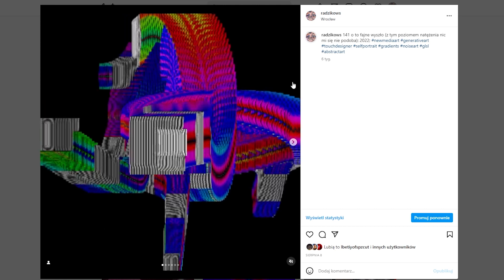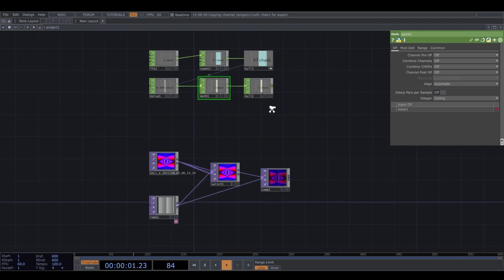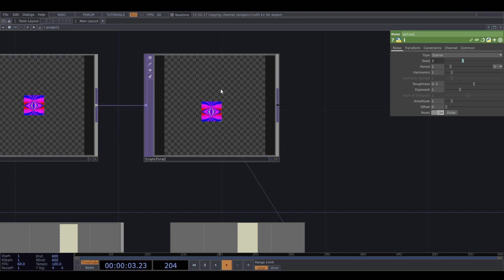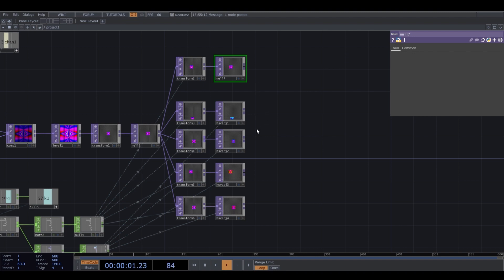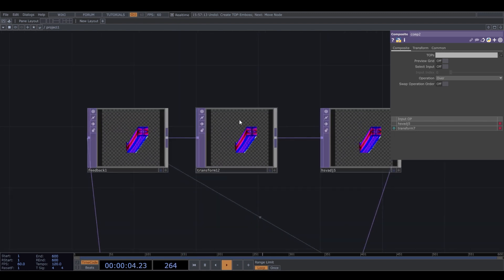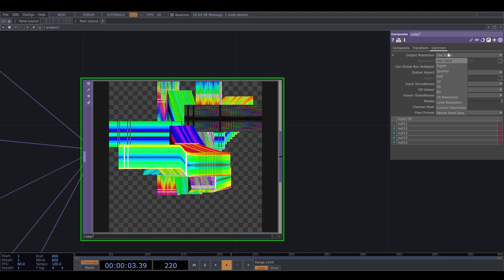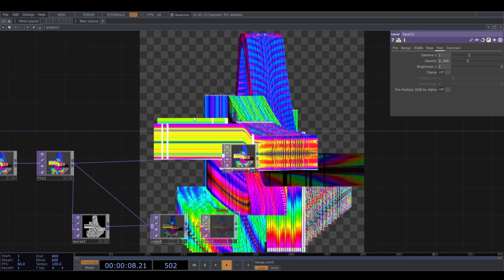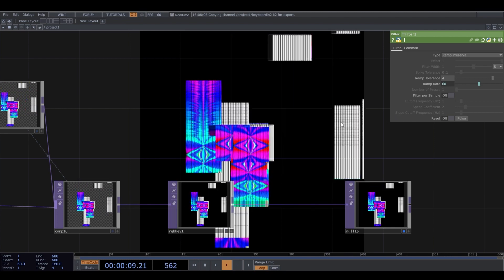GLITCHY COLORFUL GRADIENT / TOUCHDESIGNER TUTORIAL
my first td tutorial
you can support me onpatreon: